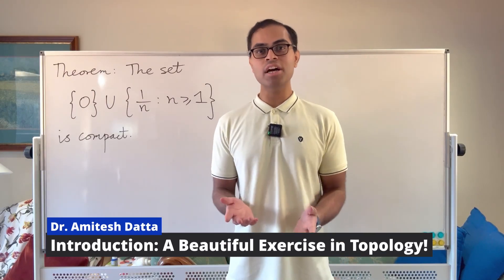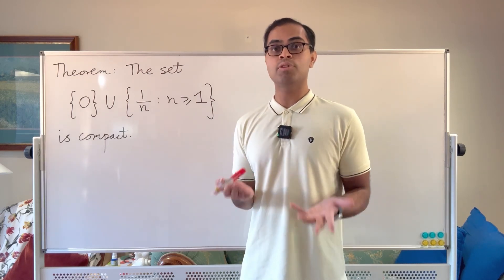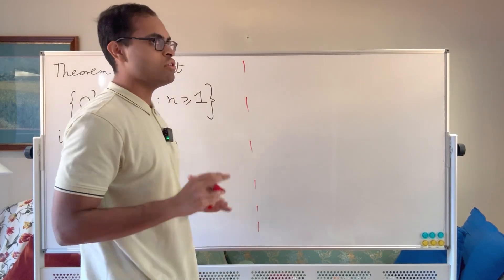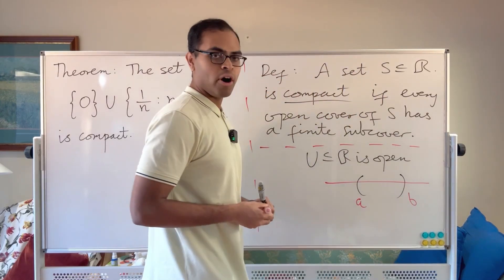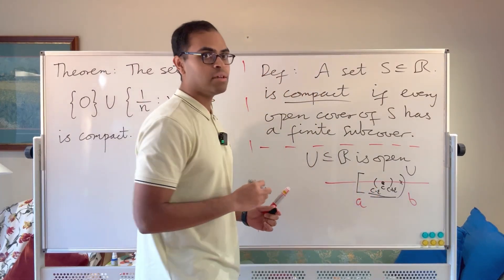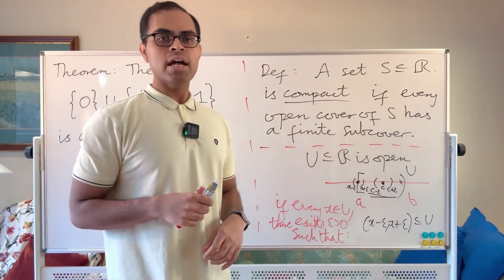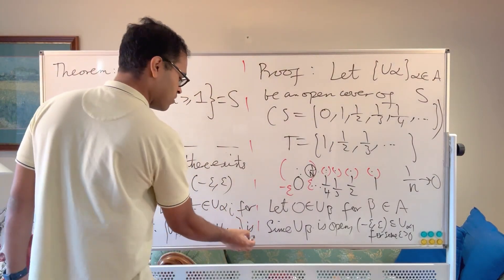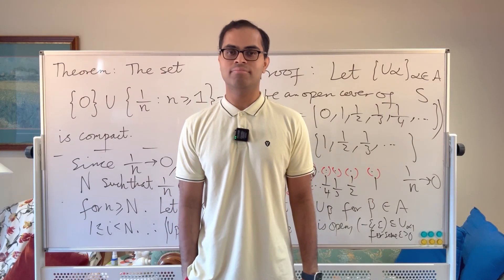FUN Topology Exercise to MASTER Compactness from SCRATCH!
A beautiful exercise in intro topology is the proof that {0} U {1/n : n ≥ 1} is a compact set in R. I first saw this in Rudin's "Principles of Mathematical Analysis". In this video, I explain the basics of topology from scratch:

* What is an open subset of R?
* What is an open neighborhood of R
* What is an open cover of a set?
* What is a finite subcover of a set?
* What is the definition of compactness intuitively and rigorously?

Finally, I explain intuitively and rigorously the proof that {0 U {1/n: n ≥ 1} is a compact set. The video is designed for anyone studying real analysis or topology, and is interested in mastering fundamental concepts and proof-writing in these subjects. However, it's so accessible and fun that anyone studying calculus with mathematical maturity and interest in rigor would find it beneficial and elegant! 😊